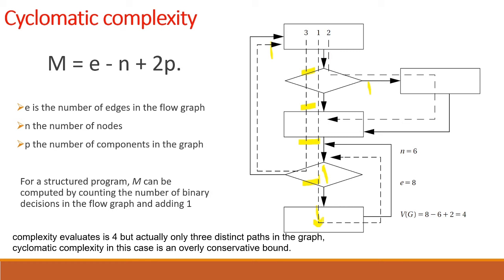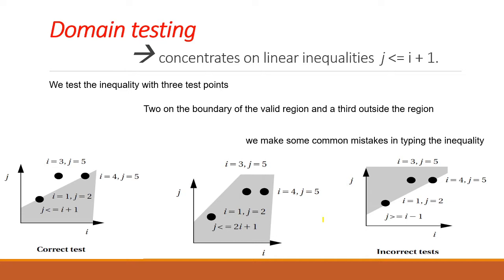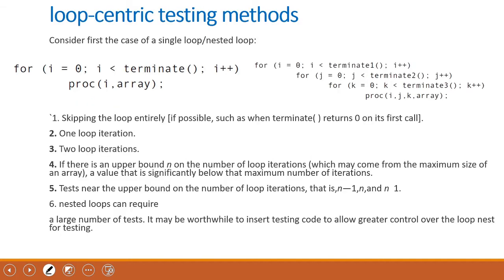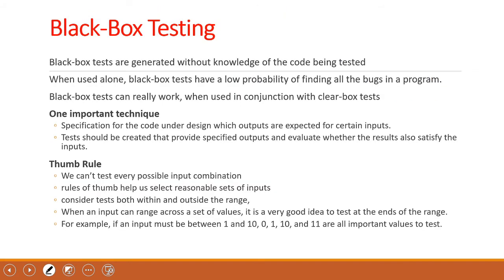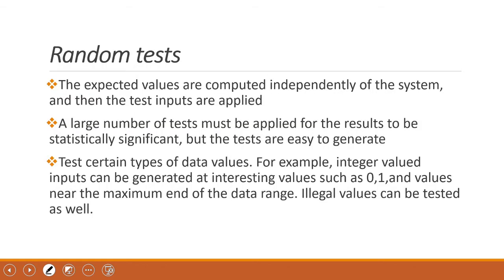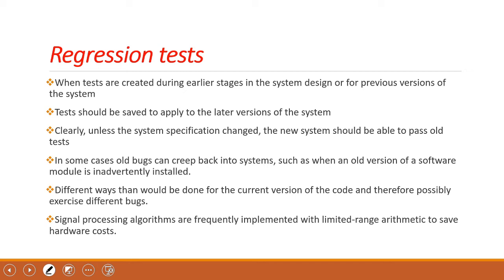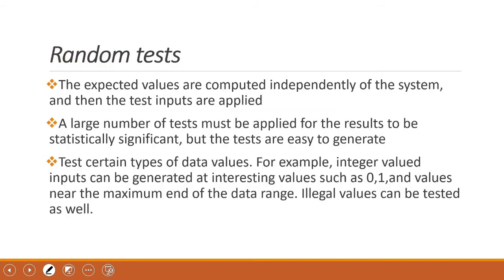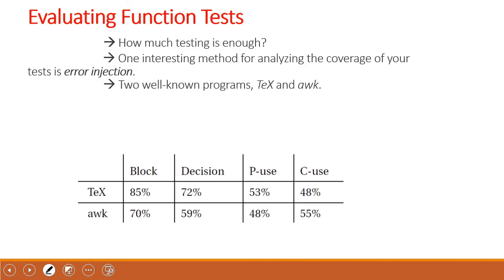Program validation and testing -Part 2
EC8791 embedded and real time systems
UNIT III
program level energy and power analysis and optimization – Analysis and optimization of program size- Program validation and testing